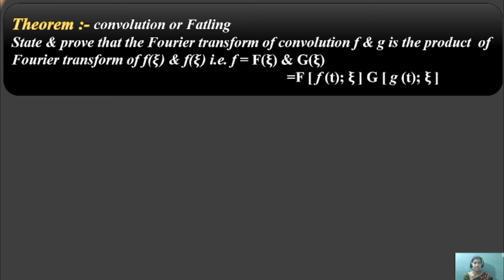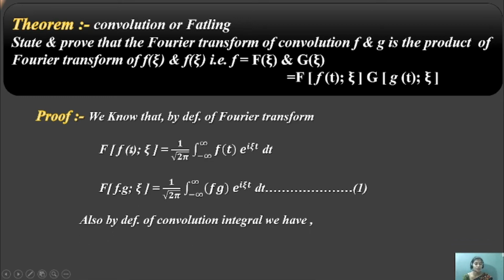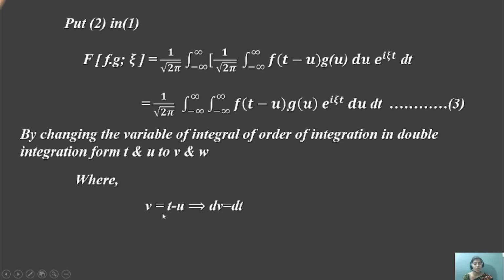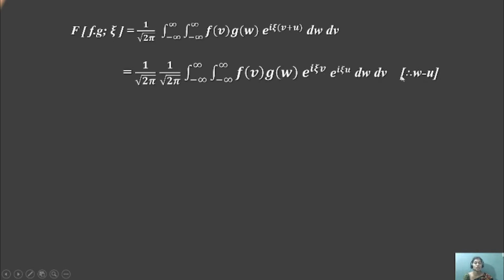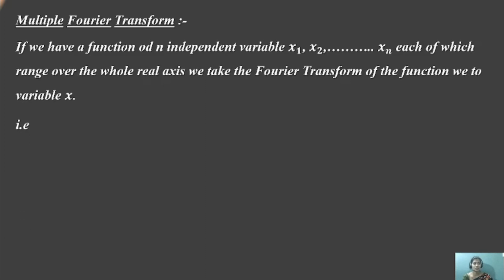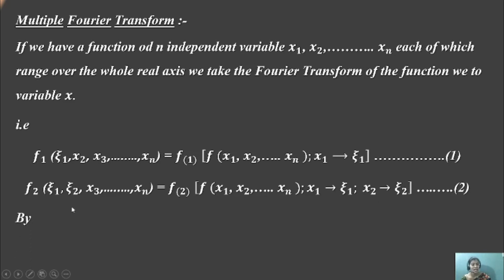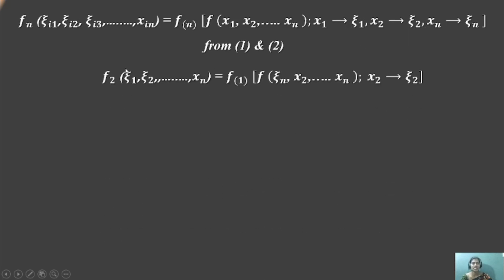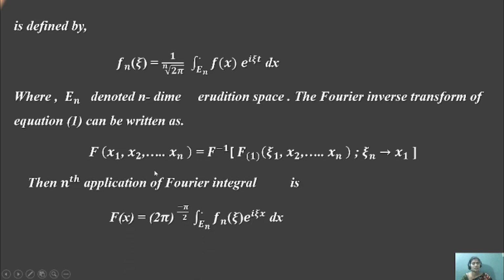Msc Sem III Unit I Mathematical Method 16